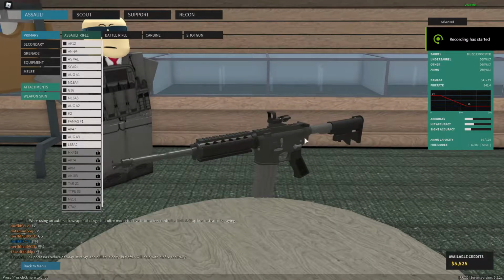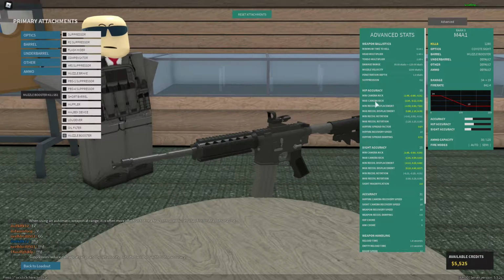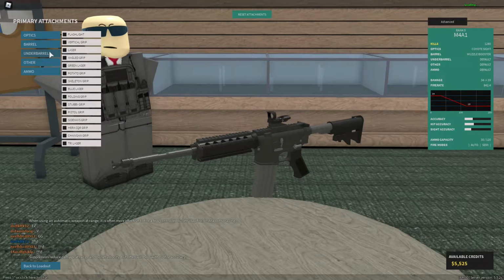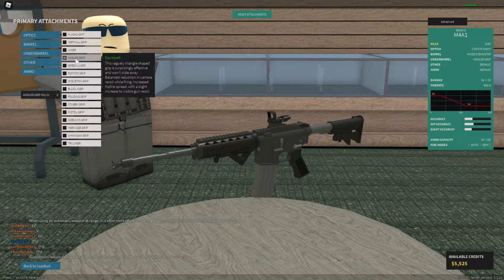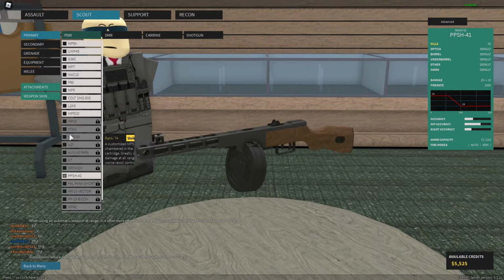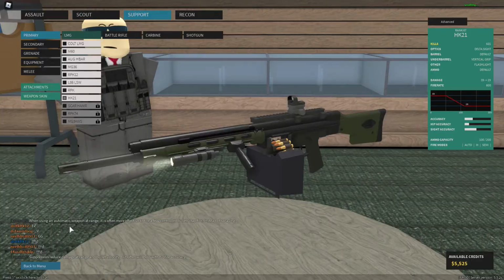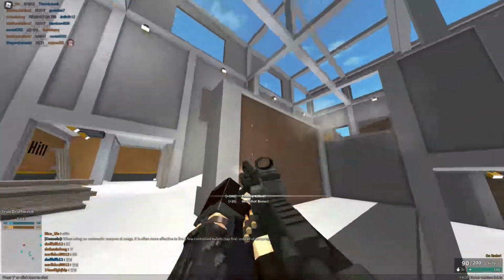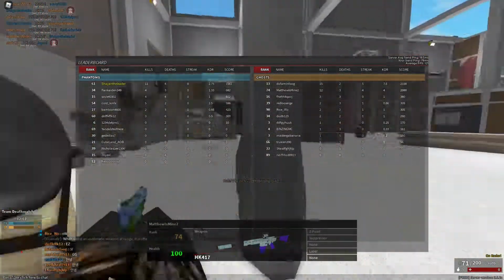How to get high kills in Phantom Forces | Collateral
Hey guys, Collateral again, today I'll be showing you guys how to get high kill games in Phantom Forces.